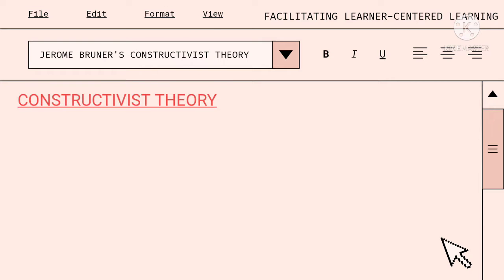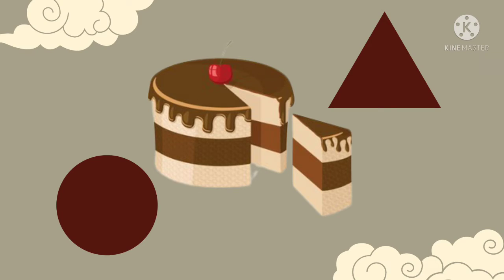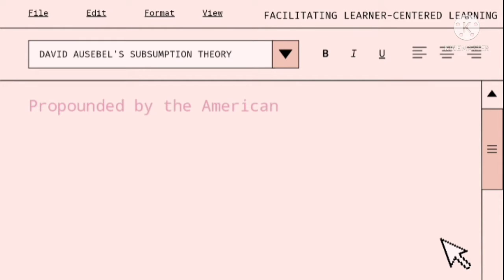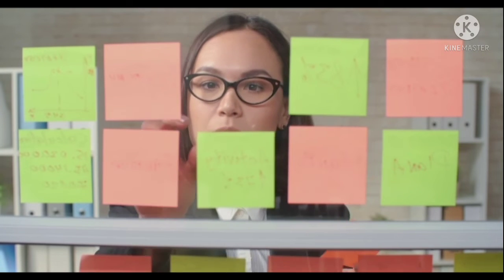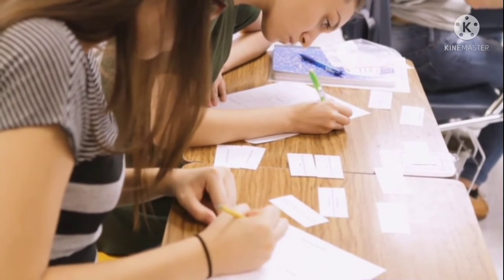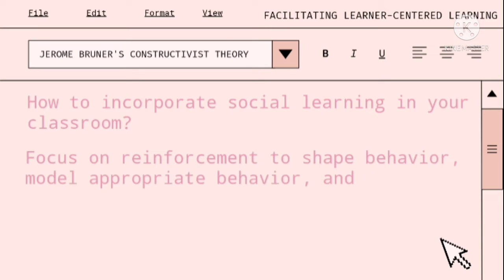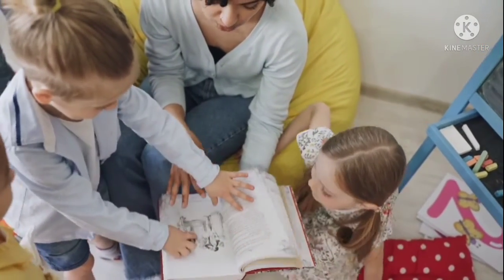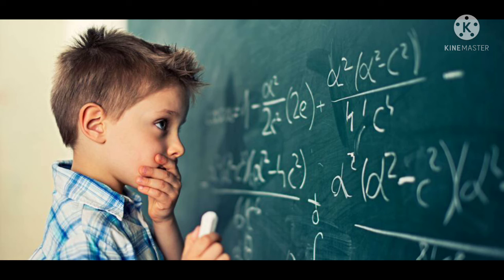BSED ENG 2B GROUP1 FINAL OUTPUT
Hi everyone! We are going to discuss three learning theories and how these theories are applied in a learning environment.
These theories are:
Subsumption theory
Constructivist theory and